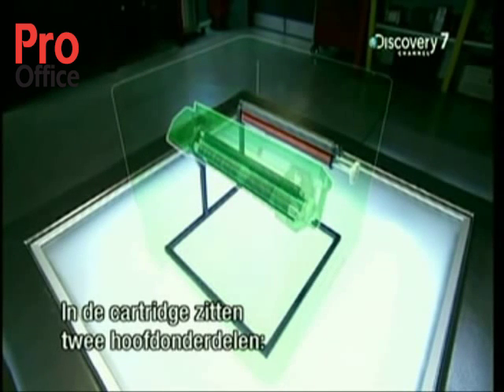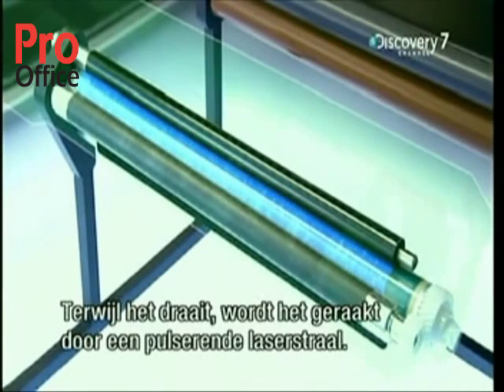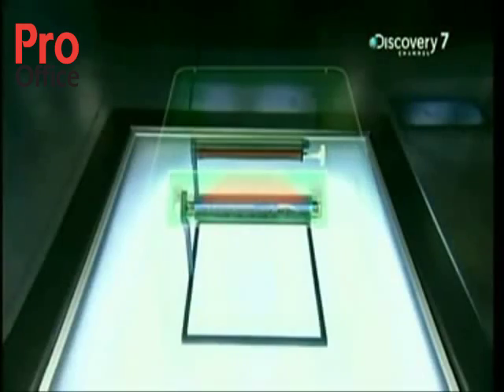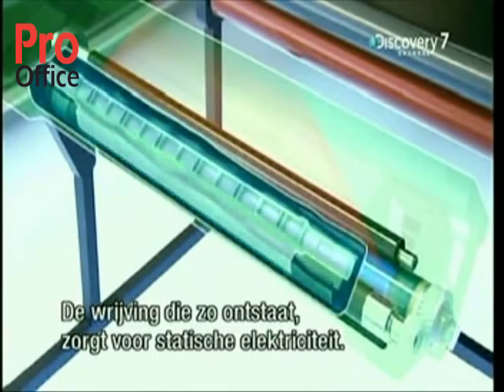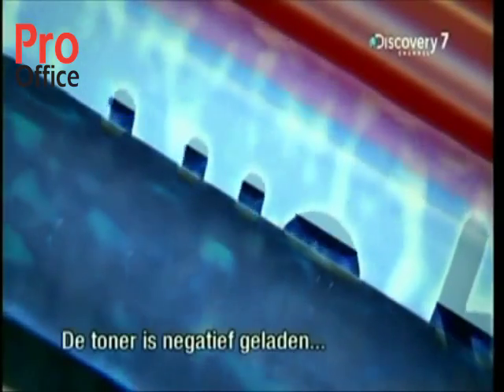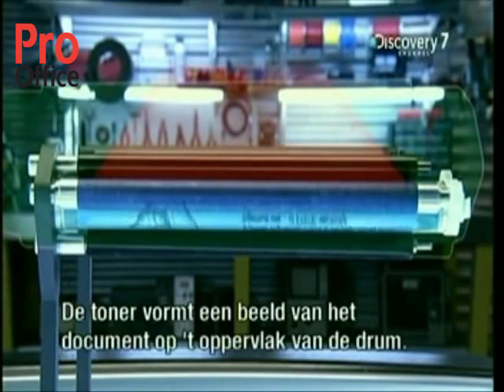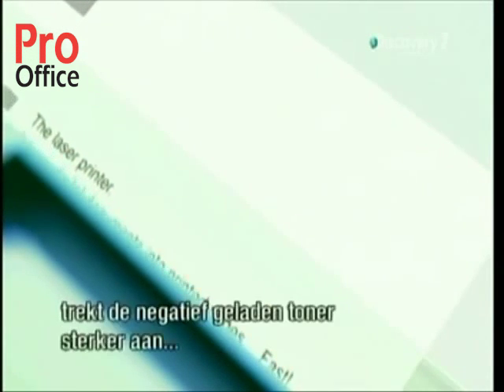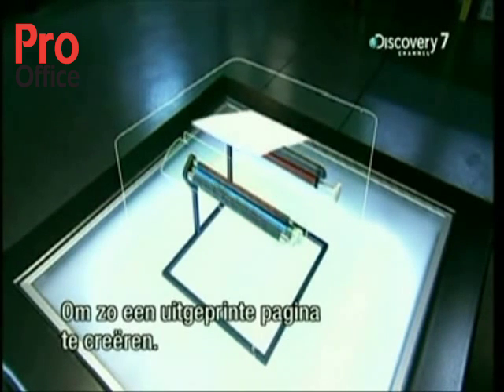Hoe werkt een laserprinter?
In deze video wordt, aan de hand van duidelijke animaties en begrijpelijke woorden, haarfijn uitgelegd hoe een laserprinter werkt.